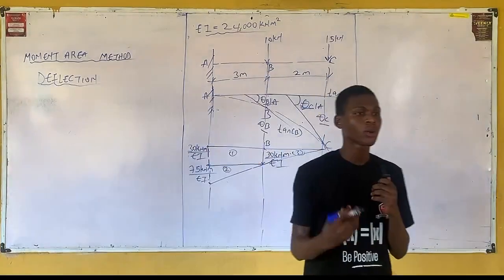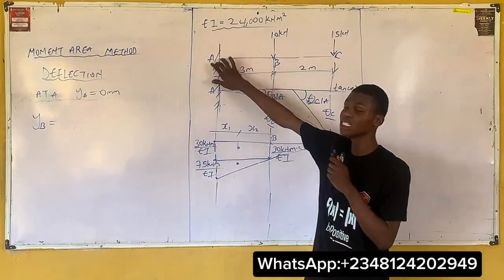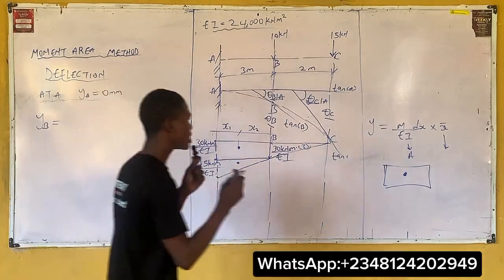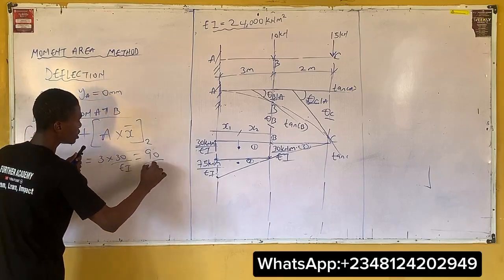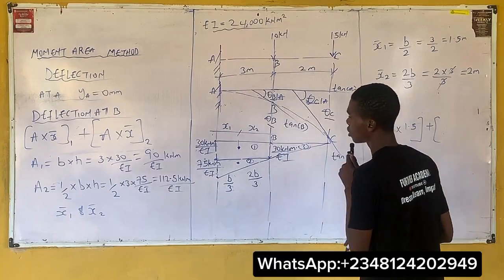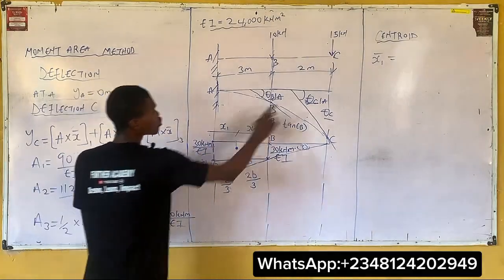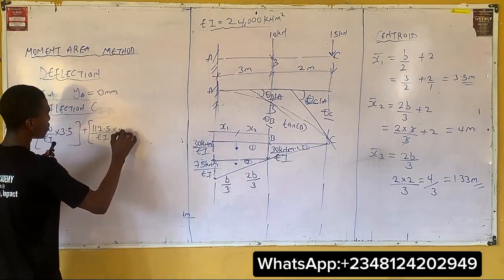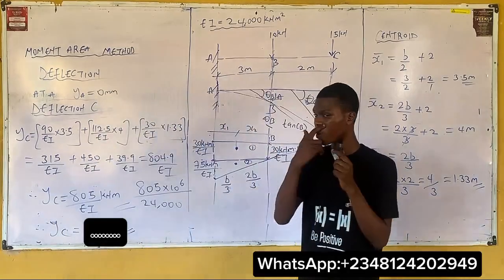Moment Area Method||Slope Delection for a Cantilever Beam||Structural Analysis ~Lecture 3.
This video covers the Moment Area Method, a fundamental concept in structural analysis, and its application to determine the slope deflection of a cantilever beam. The Moment Area Method is a powerful tool used to calculate the deflection and slope of beams under various loading conditions. In this lecture, we will delve into the details of the Moment Area Method and explore how it can be used in conjunction with Mohr's Theorem to solve complex beam problems. The video is designed to provide a clear understanding of the theoretical concepts and their practical applications, making it an ideal resource for students and engineers alike. By the end of this video, viewers will have a thorough grasp of the Moment Area Method and its role in determining the slope deflection of cantilever beams. The concepts covered in this video are essential for anyone studying structural analysis, mechanics of materials, or civil engineering.